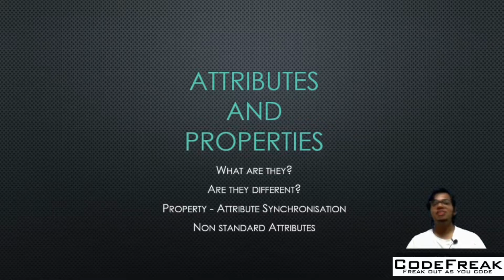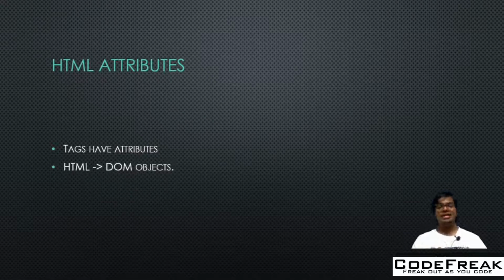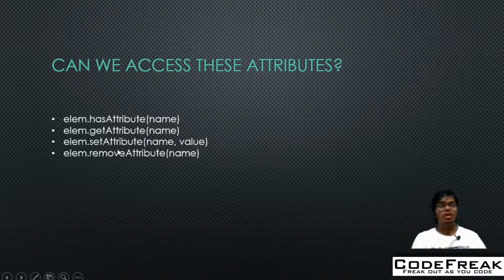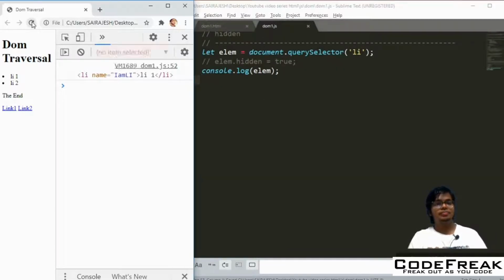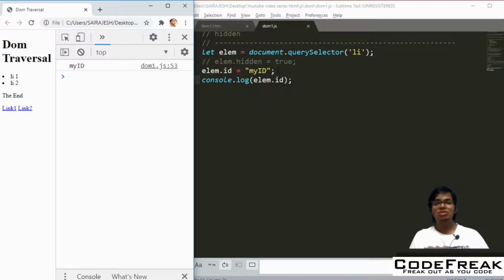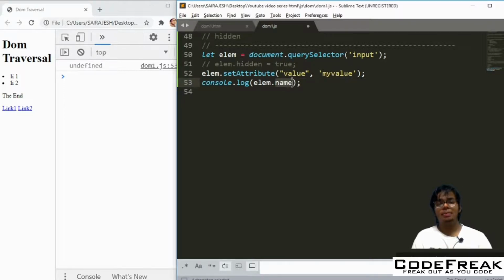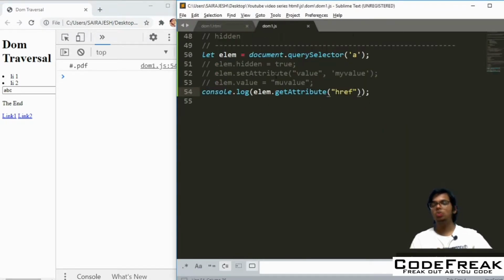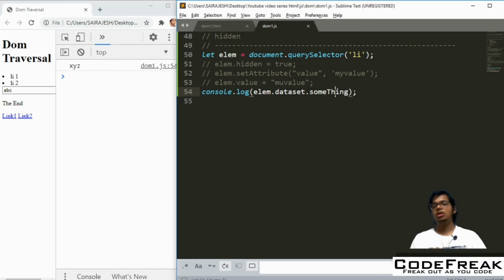Dom Manipulation 06 Part 1 | Attributes and DOM Properties | Codefreak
Are you confused with what these terms mean? Or have you not heard of them? Or do you want to know this in complete detail? Go ahead and watch this video till the end to get complete knowledge of the concepts related to Attributes and Properties.